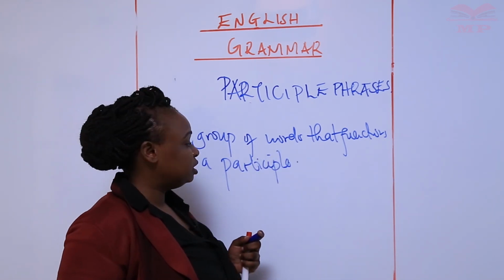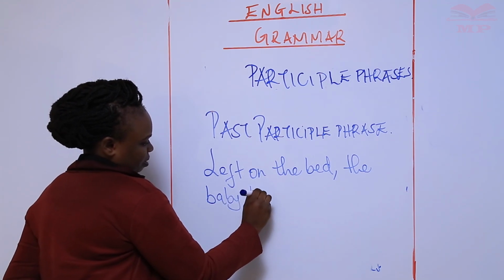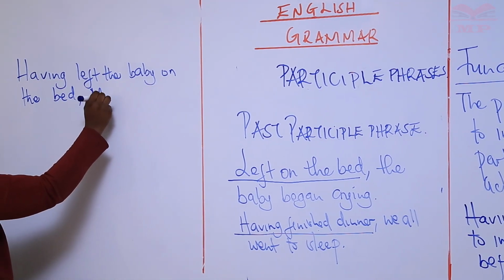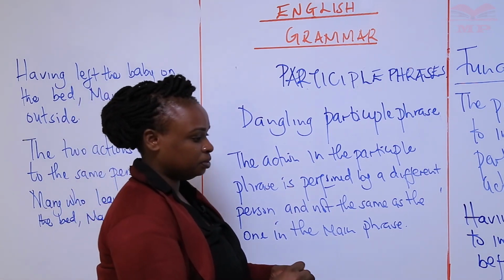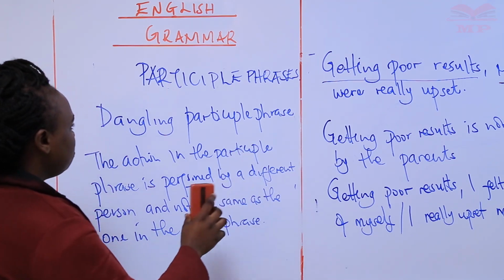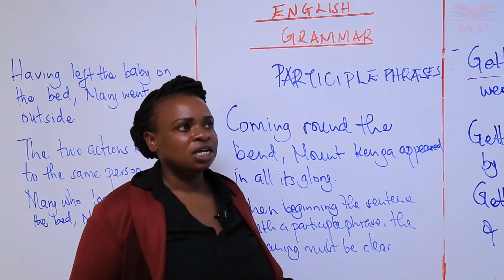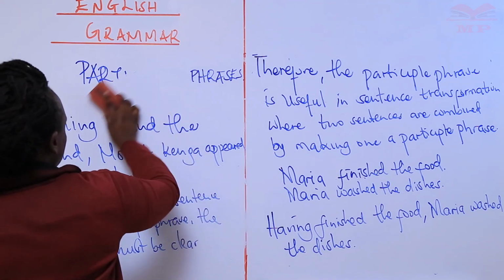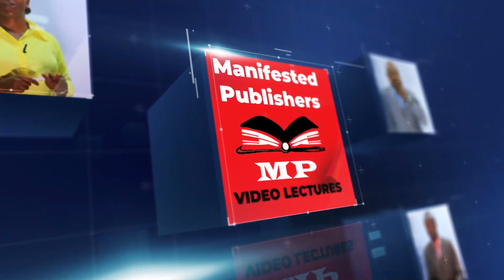ENGLISH LESSONS FORM 4 KCSE_GRAMMAR_Phrases_L3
Welcome to ENGLISH LESSONS FORM 4, KCSE GRAMMAR - Lesson 3! This video is a focused and essential study of Adverbial Phrases. This lesson is crucial for Secondary School students (Form 4) preparing for the KCSE English Paper 1, as well as any advanced learner seeking to enhance sentence structure and clarity.

We move beyond noun and adjectival phrases to explore how adverbial phrases function—modifying verbs, adjectives, or other adverbs—to give vital information about when, where, why, or how an action occurs. Mastering these phrases is key to achieving sophisticated writing and scoring high marks in composition.

In this Form 4 KCSE English Grammar lesson, you will master:

Defining Adverbial Phrases: Understanding that an adverbial phrase is a group of words that functions as an adverb in a sentence (e.g., very quickly, in the morning).

Function and Modification: Detailed analysis of how these phrases answer the key questions: When? (after the bell rang), Where? (behind the old school), How? (with great enthusiasm), and Why? (due to the heavy rain).

Types of Adverbial Phrases: Breaking down the different types, such as Phrases of Time, Place, Manner, and Reason/Condition.

Placement Rules: Understanding the flexible, yet crucial, placement of adverbial phrases, including initial, medial, and final positions, and how placement affects emphasis.

Distinguishing from Adverbial Clauses: A clear explanation of the difference between an Adverbial Phrase (which lacks a subject and finite verb) and an Adverbial Clause.

KCSE Application: Practice identifying and correctly using adverbial phrases in context-based questions and in improving the descriptive quality of your essay writing.